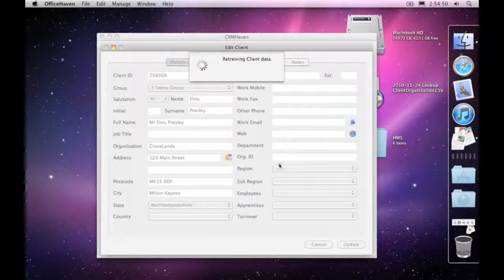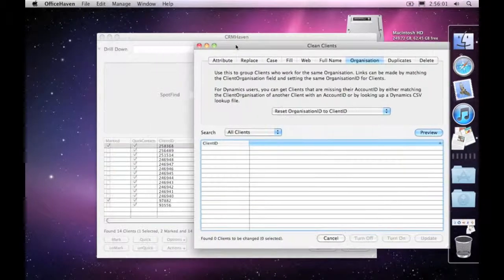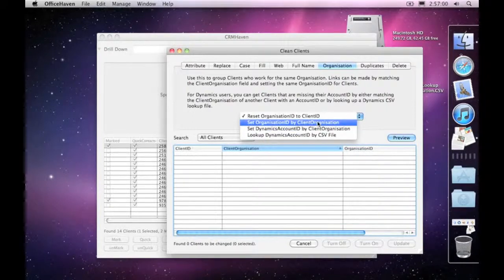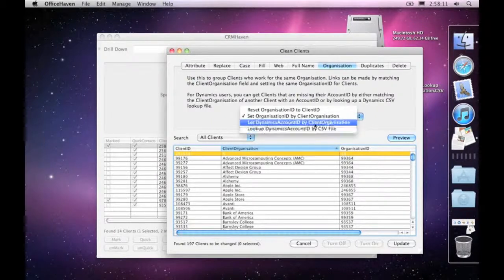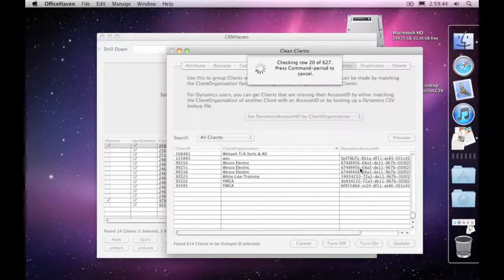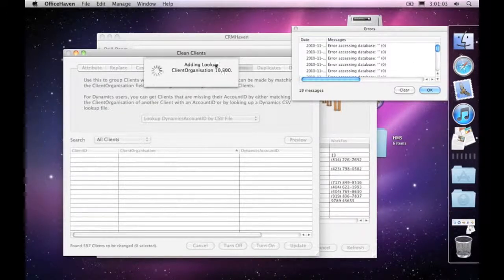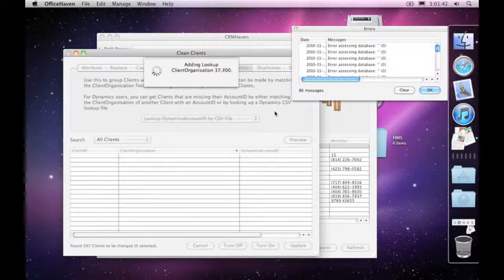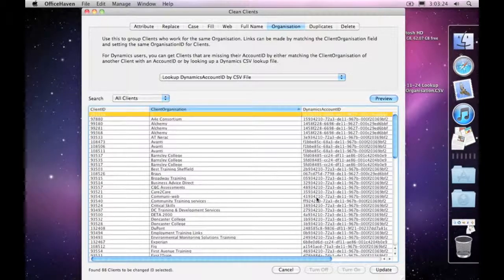CRMHaven Part 69 (Clean Organisation)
This is a tutorial for Holy Mackerel Software. It shows you how to Clean up the Client's Organisation settings in the Customer Relationship Management System (CRM) of CRMHaven.